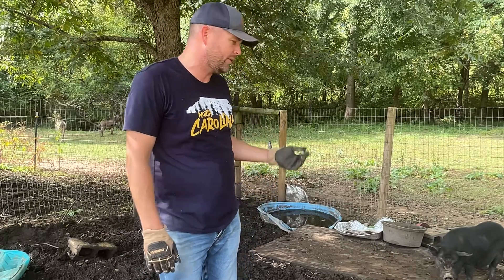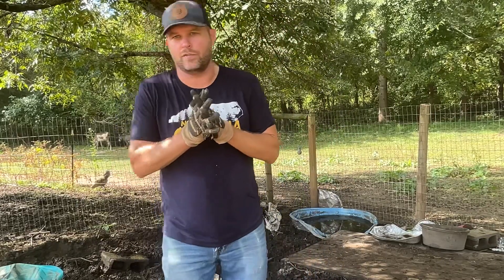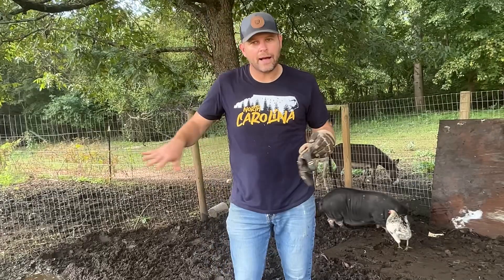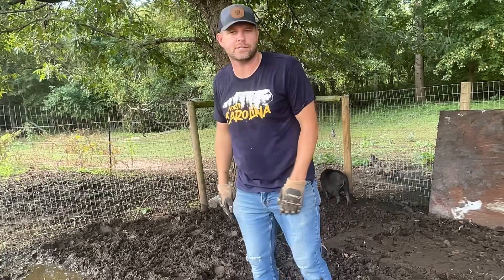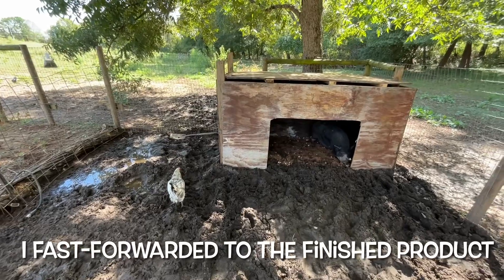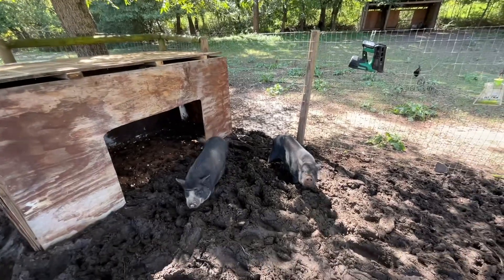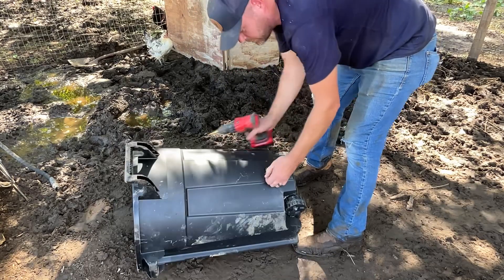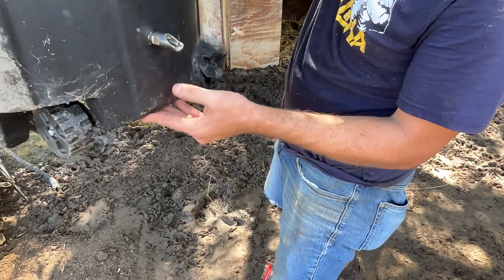Pig Pen Renovation! Raising backyard pet pigs on the homestead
Our two rescue pigs, Romeena and Ellie needed a renovated place to live so we built them a shelter, gave them a new water system so they can have clean water everyday, and updated their feeding system. Hopefully these will allow them to live an easy life after being rescued from a terrible situation. In this video watch Scott as he walks you through the renovations and the necessary things you need to raise backyard, non-pasture pigs.